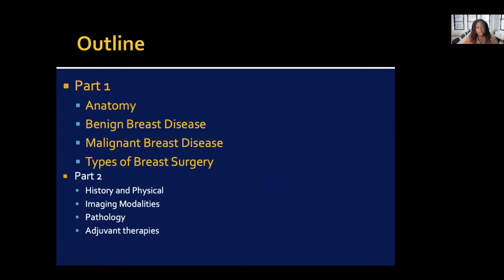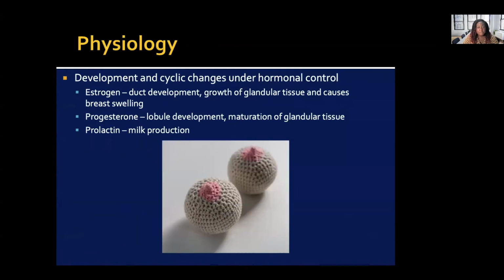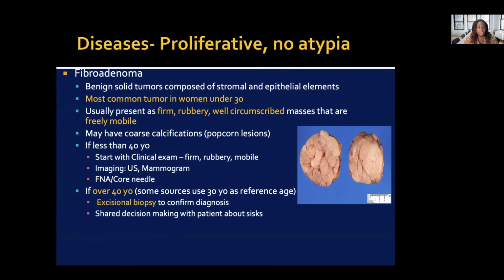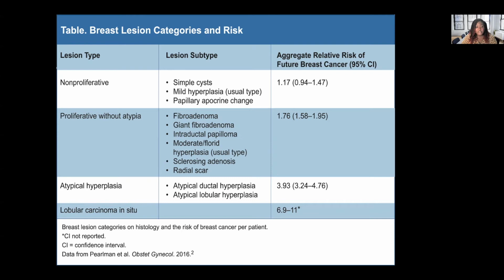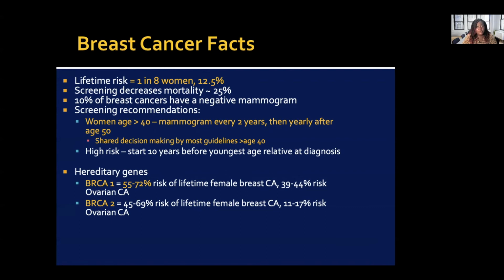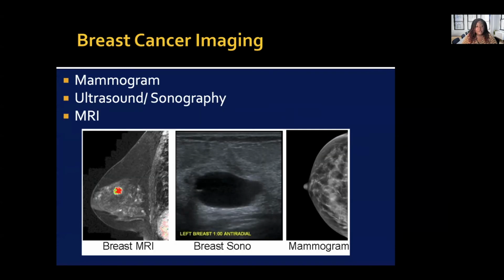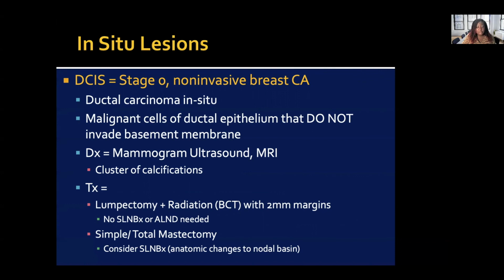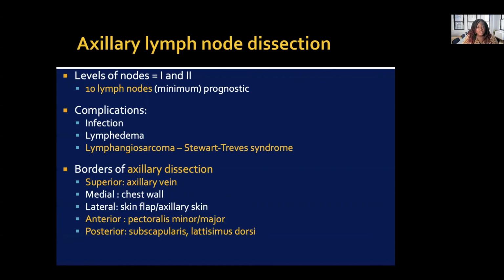Breast Disease Part 1, Disease overview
This is part 1 of the introductory lecture to breast disease.  Part 1 focuses generally on breast anatomy and benign and malignant disease and will help you on your breast surgery rotation.